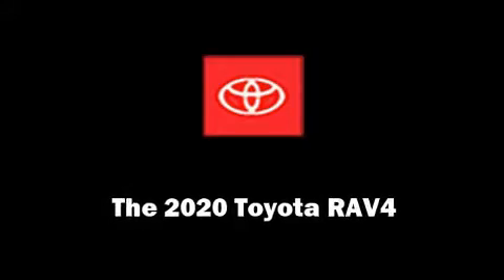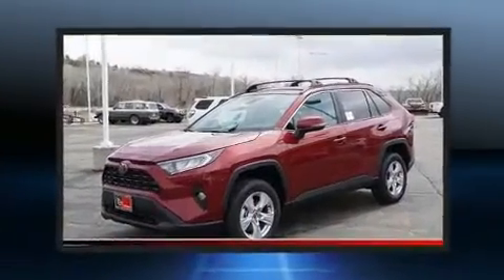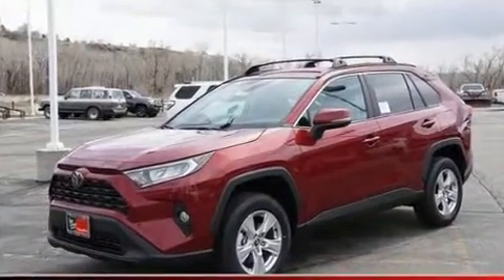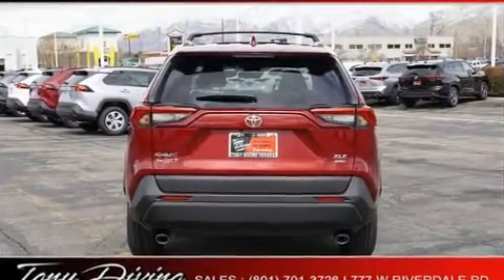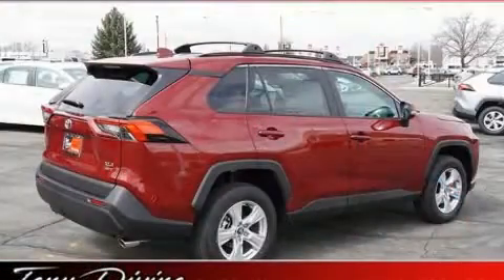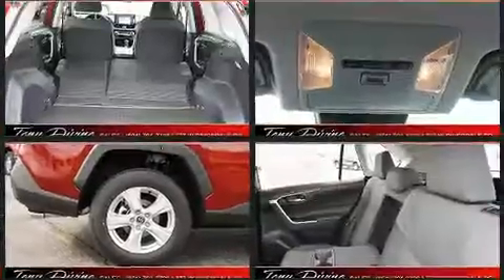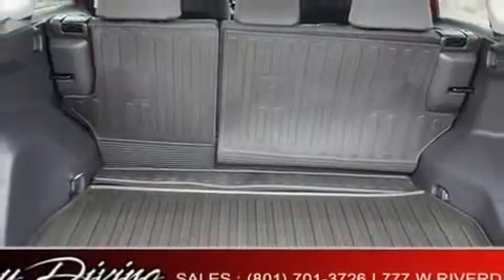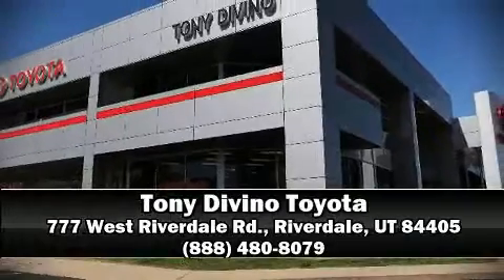2020 Toyota RAV4 XLE in Riverdale, UT 84405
777 West Riverdale Rd.

Discerning drivers will appreciate the 2020 Toyota RAV4. Under the hood you'll find a 4 cylinder engine with more than 200 horsepower, providing a spirited, yet composed ride and drive. Toyota prioritized comfort and style by including: a trip computer, front bucket seats, power door mirrors, lane departure warning, power windows, remote keyless entry, and air conditioning. Safety equipment has been integrated throughout, including: dual front impact airbags with occupant sensing airbag, front side impact airbags, traction control, brake assist, a panic alarm, an emergency communication system, and 4 wheel disc brakes with ABS. Electronic stability control ensures solid grip atop the road surface, no matter how challenging the driving conditions. We have a skilled and knowledgeable sales staff with many years of experience satisfying our customers needs. We'd be happy to answer any questions that you may have. We are here to help you.